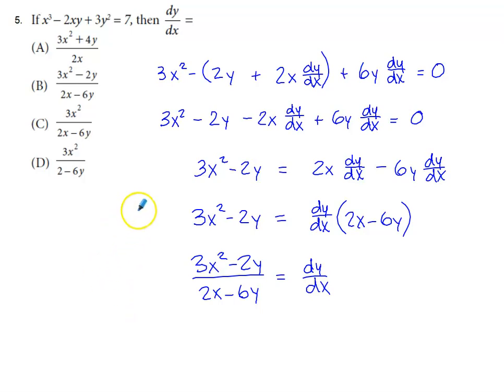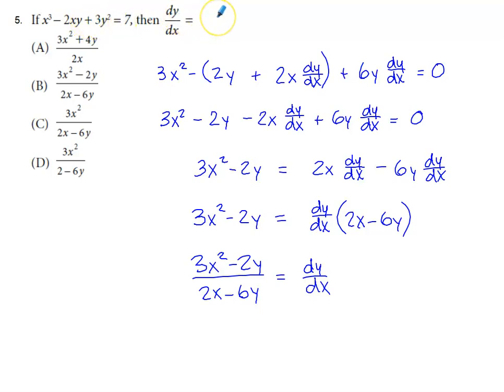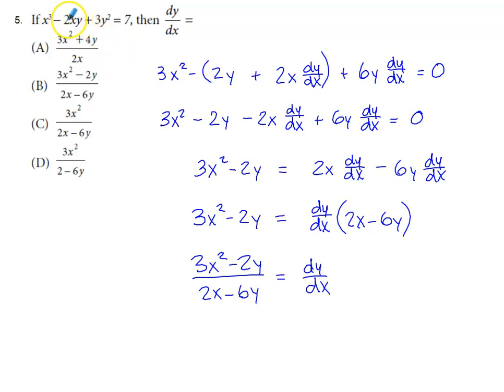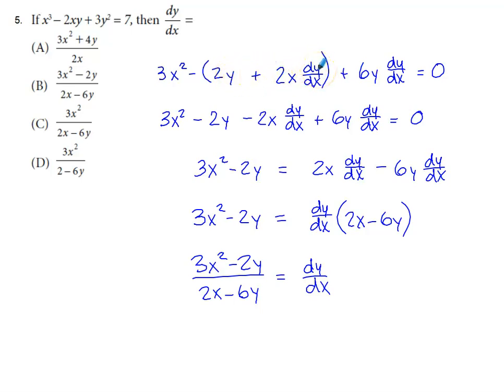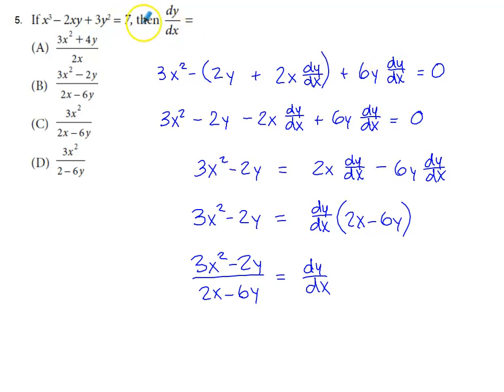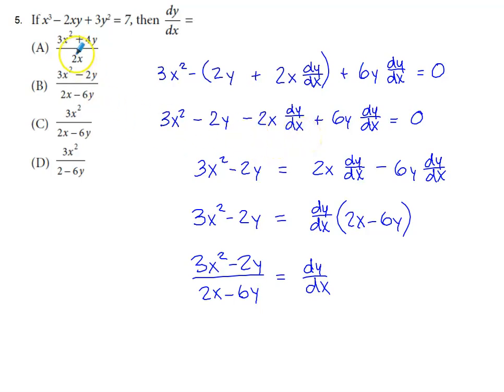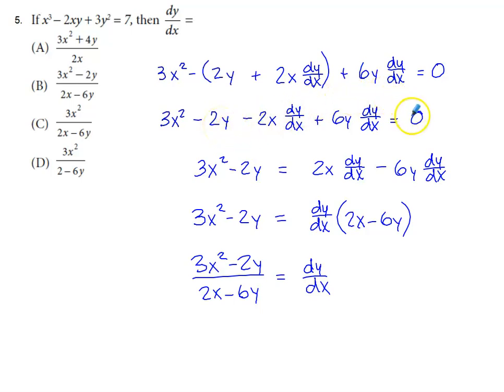AP Calc AB & BC Bluebook Test Preview Multiple Choice #5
This is a no calculator multiple choice question involving implicit differentiation and use of both a product rule and chain rule.